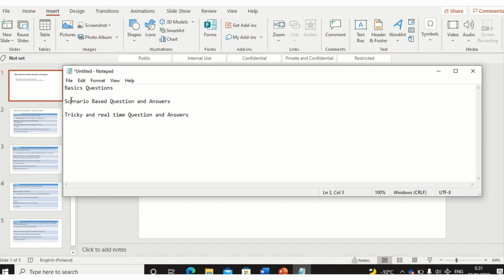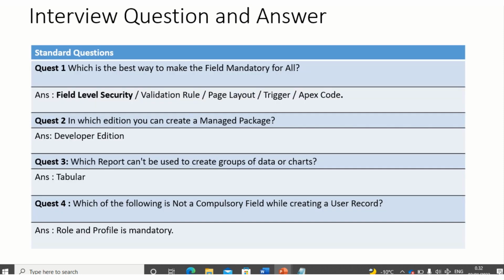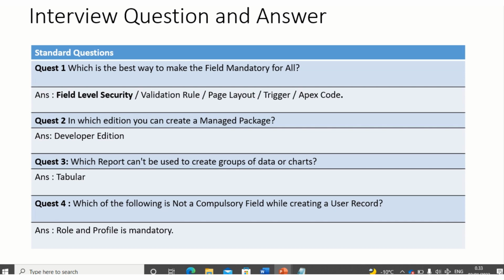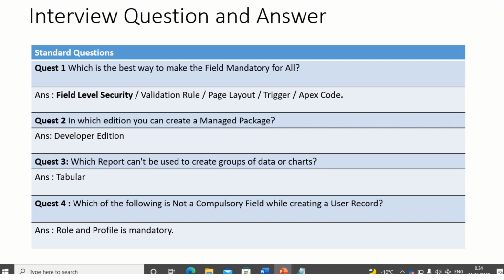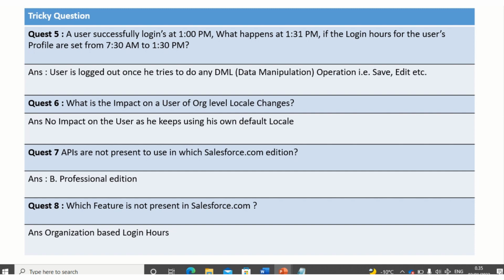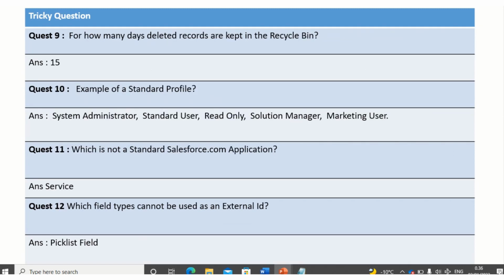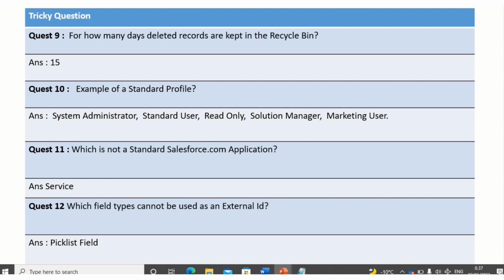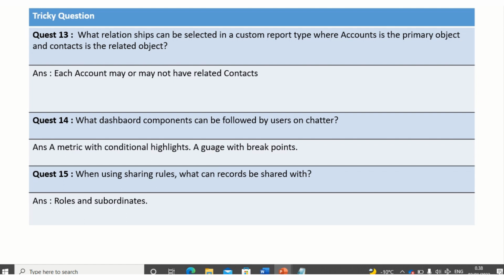Salesforce Basic Administrator Interview Question and Answer.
In Salesforce, these question should know to each and every administrator or developer. It contains basic question and answer that interviewer may ask in any basic salesforce interview.

Please find the below link on Salesforce Customization. Tricky Salesforce technical interview question and answer.